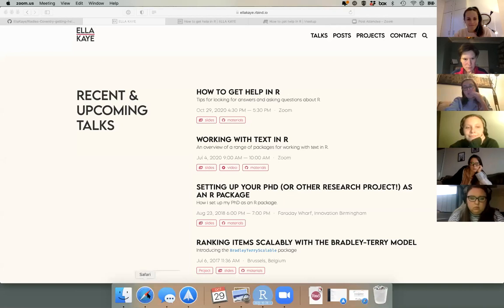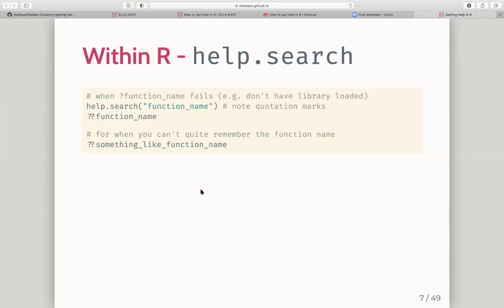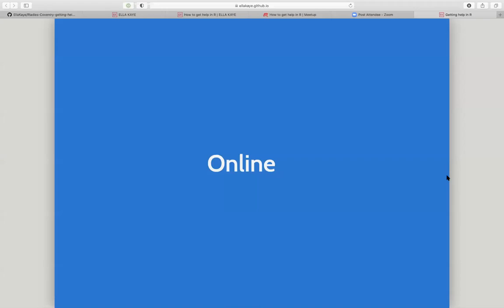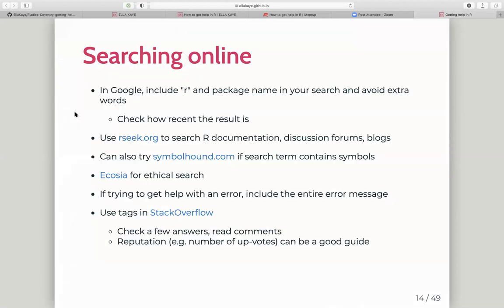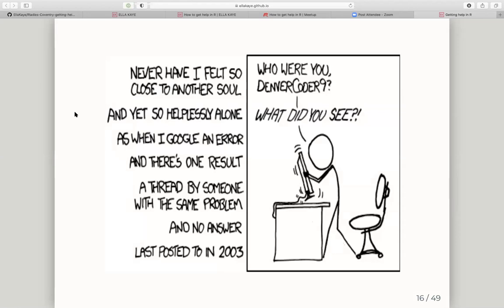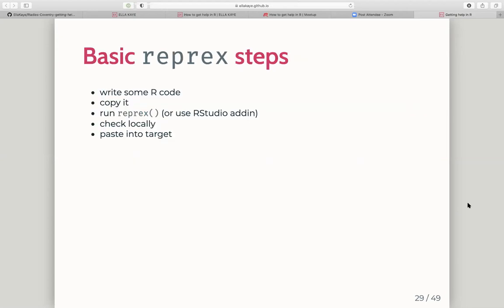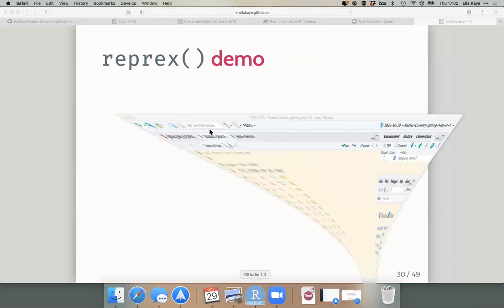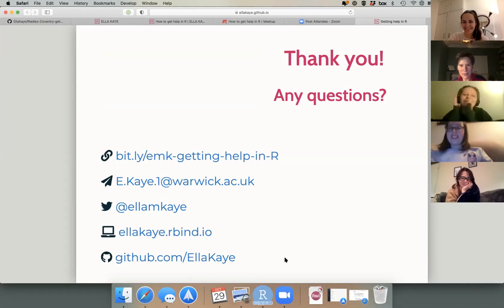R-Ladies Coventry (English)- Getting help in R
In the session, Ella Kaye talked us through different ways to get help when we get stuck on a problem in R. She covered how and where to look for answers and how to ask and post good questions that make it easy for others to help you, including a demo of the excellent `reprex` and `datapasta` packages. So whether you’re an R novice or more experienced R user, hopefully there’ll be some useful tips for you!